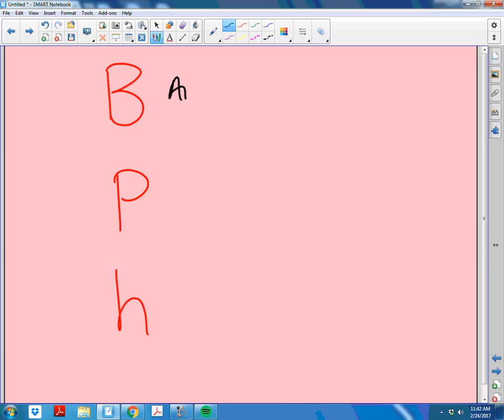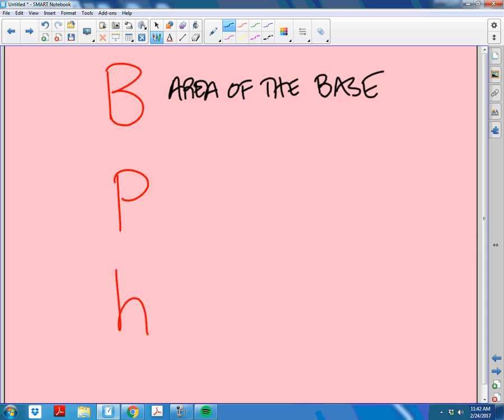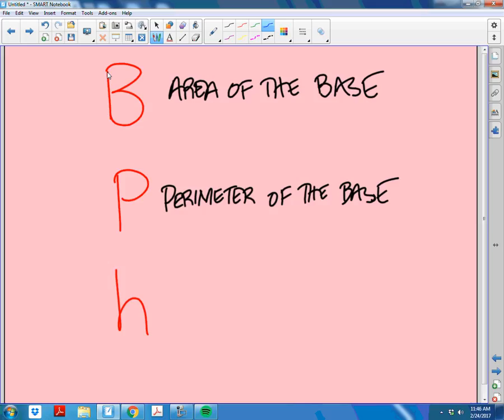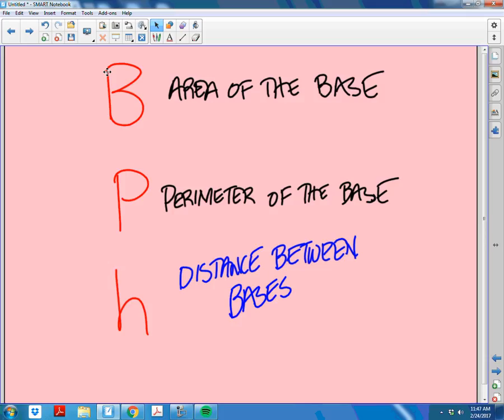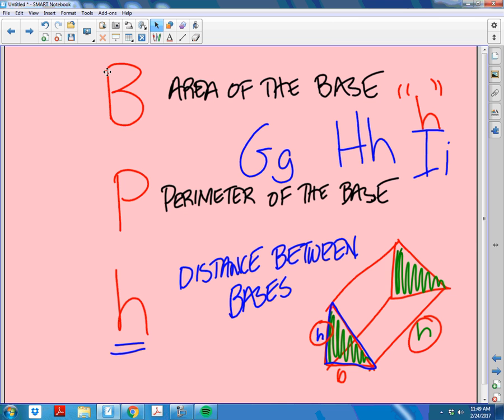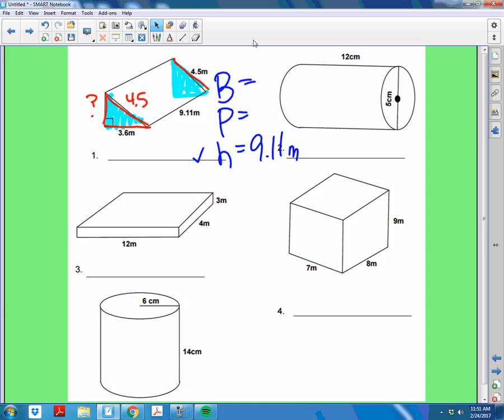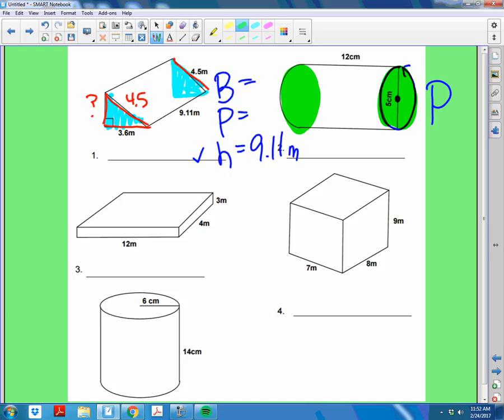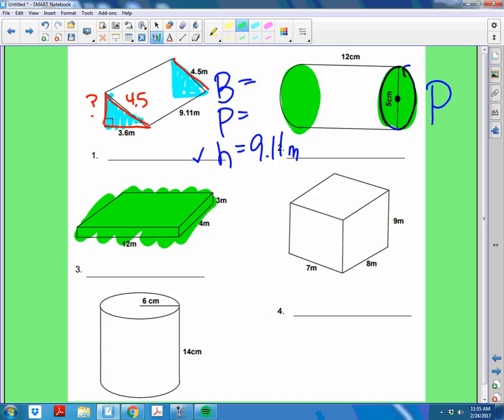U7D2 Surface Area B, P, & h